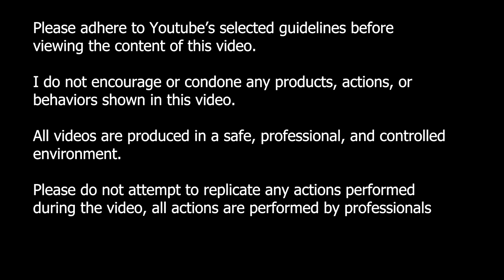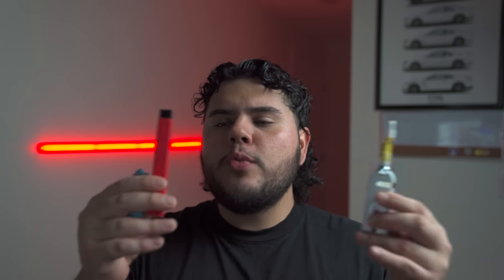510 Cartridge vs Pod vs Disposable